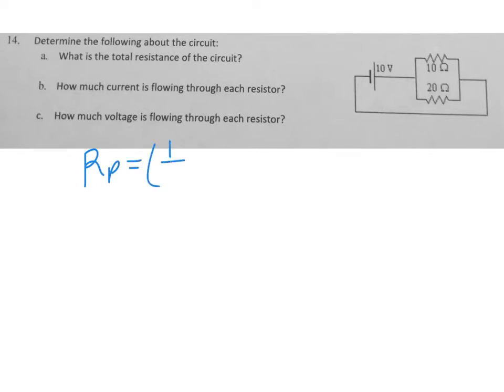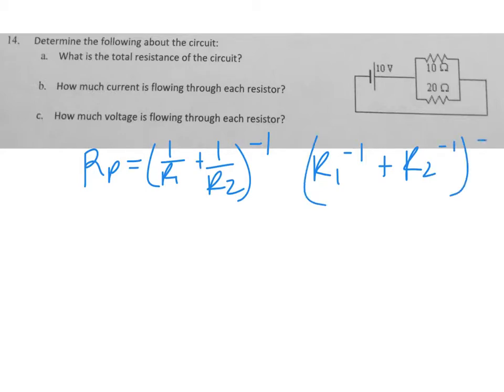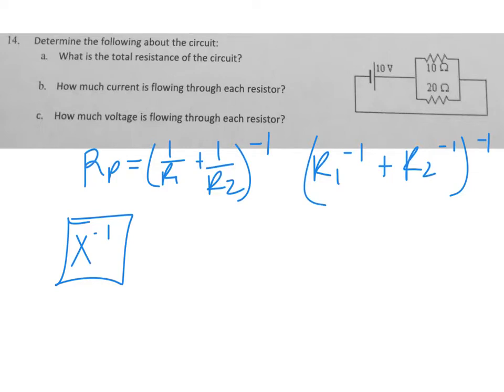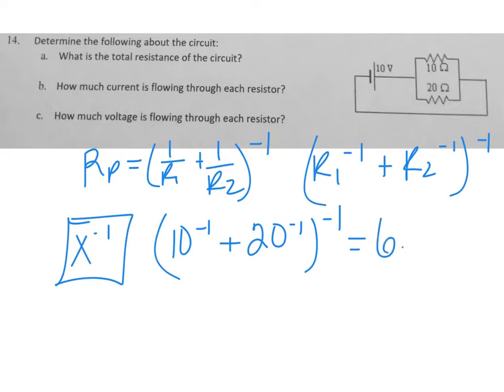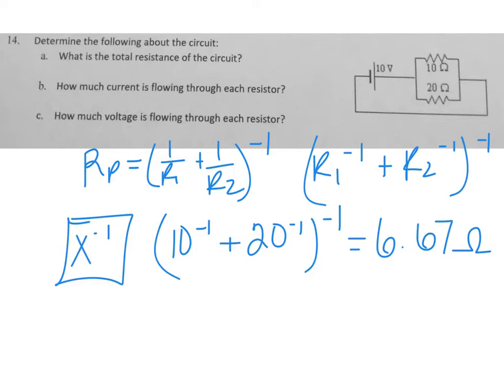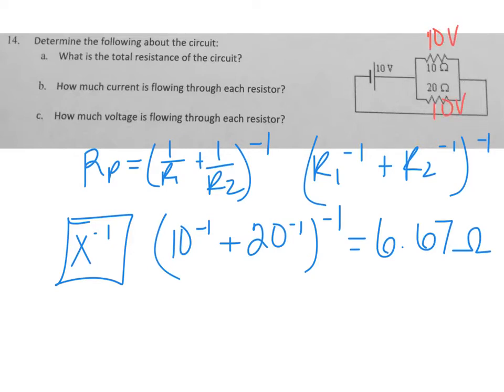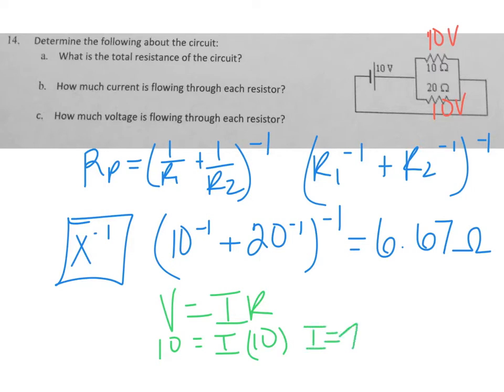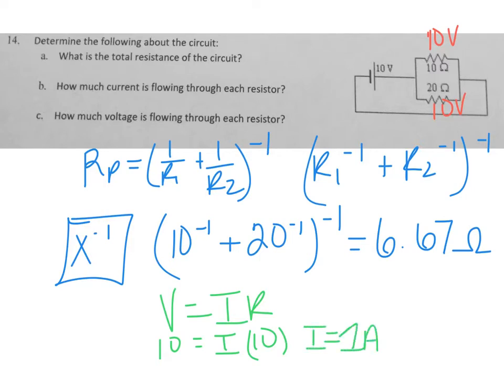Physics Test 6 SG Q14